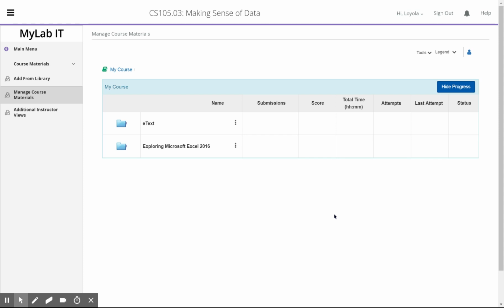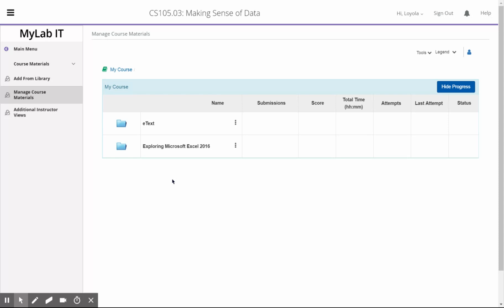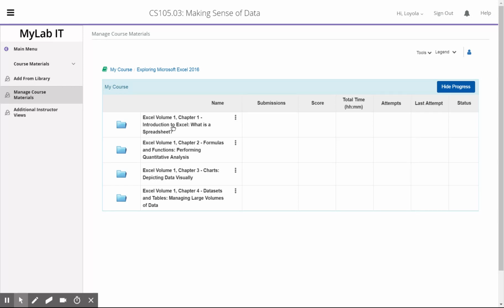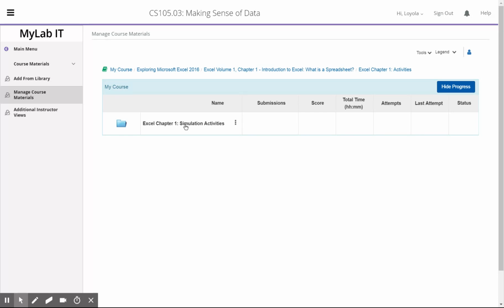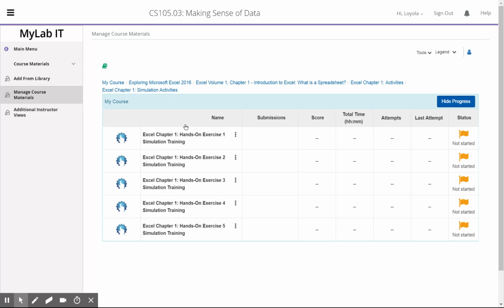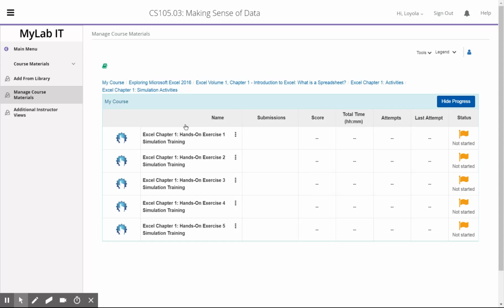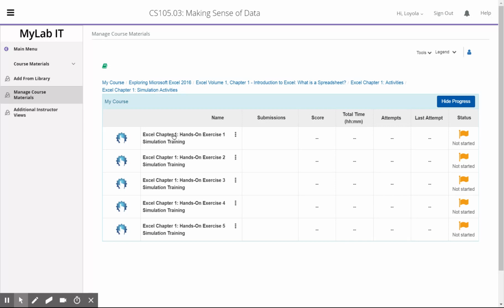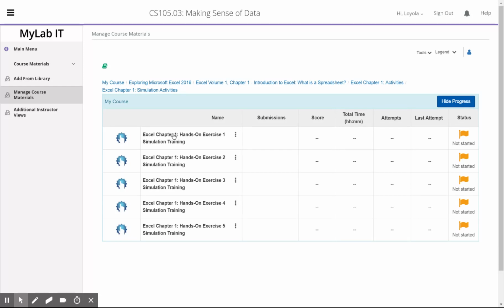Pearson myLabIT PRODUCT INTRODUCTION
This video provides an overview of the Pearson myLabIT product for use with CS105...